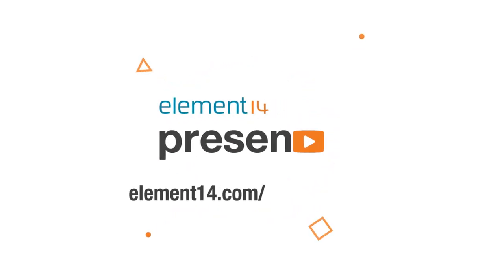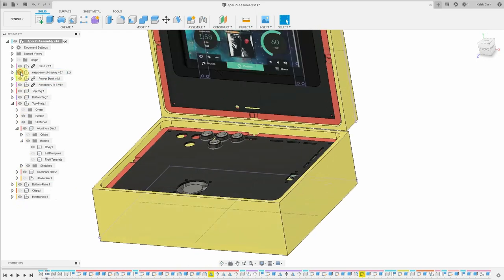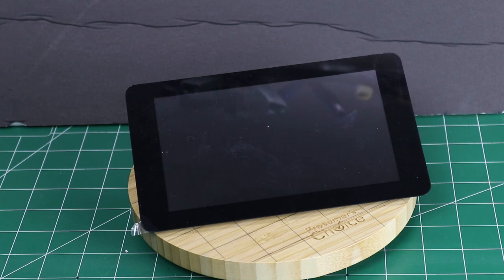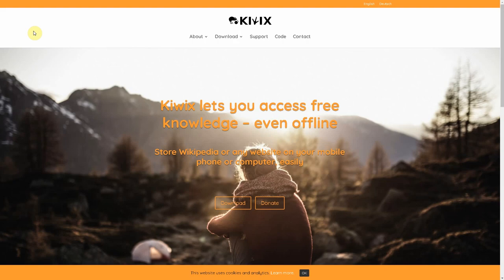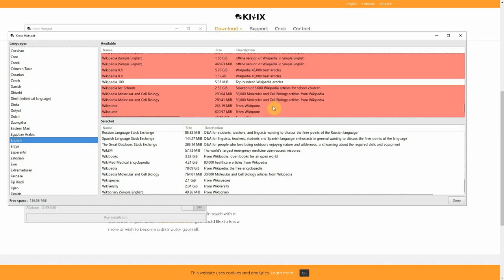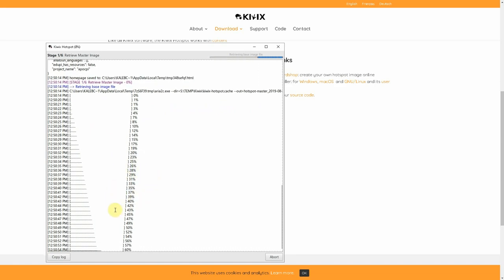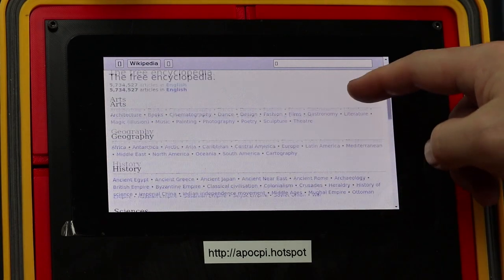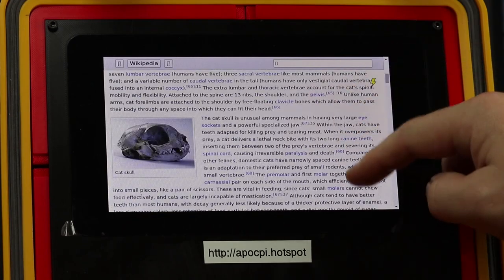Build an Off Grid Wikipedia with RaspberryPi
We all rely on the internet as a reference library. In those cases when you do not have access to the internet, it's pretty difficult to access the information you need. What if you could build a device that had the entirety of Wikipedia on it and you could connect to it with your phone no matter where you are? Let me show you my implementation of the Free and Open Source project Kiwix